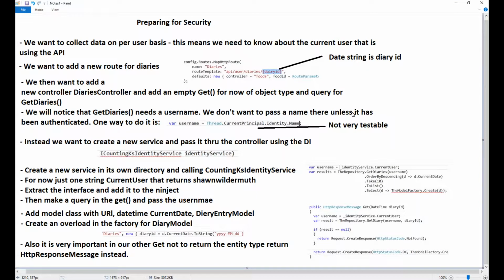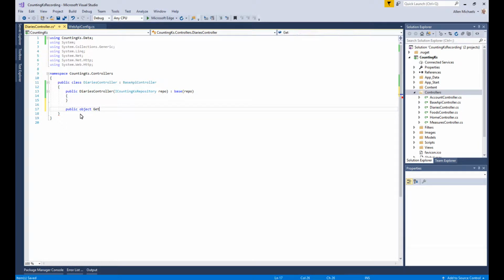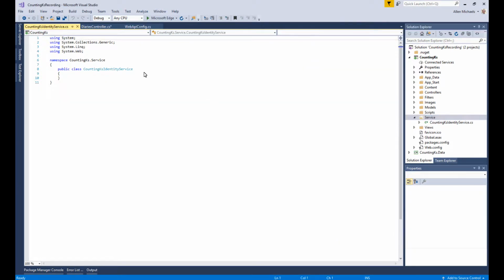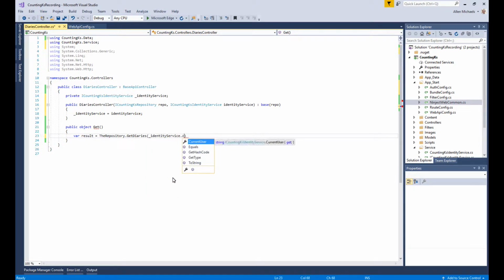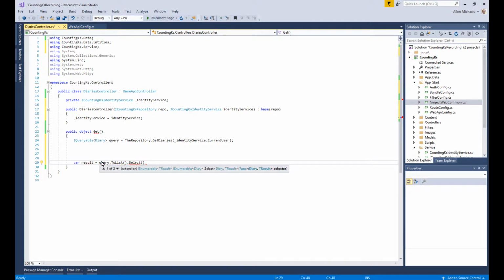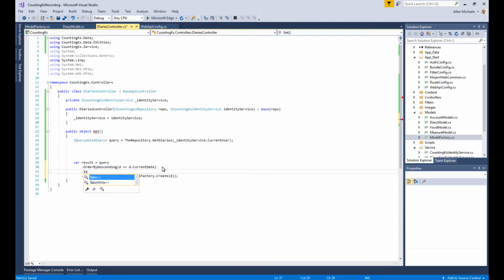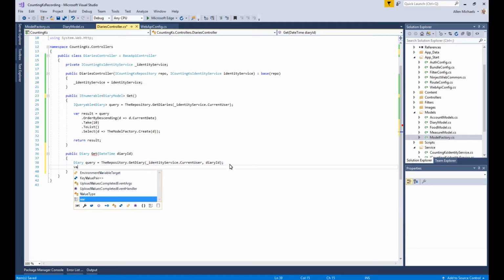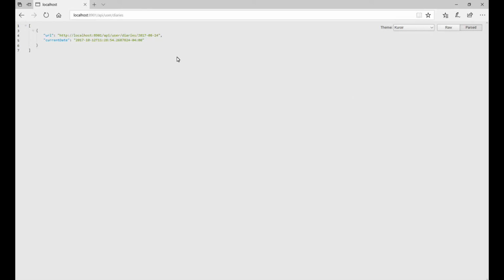Preparing for Security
Introducing the way to know which user is requesting the parts of API. Introducing creating a Security Service. Also returning a custom HttpResponse.